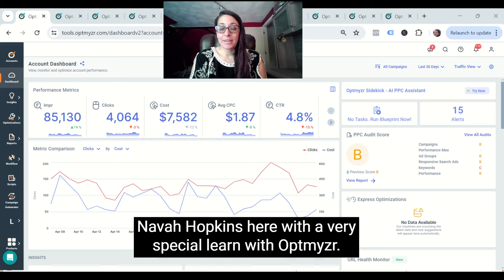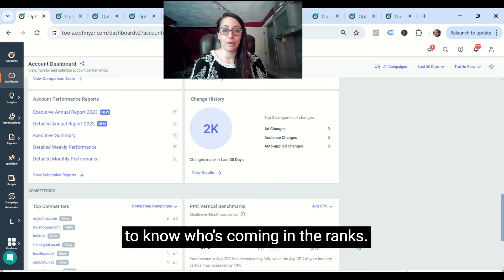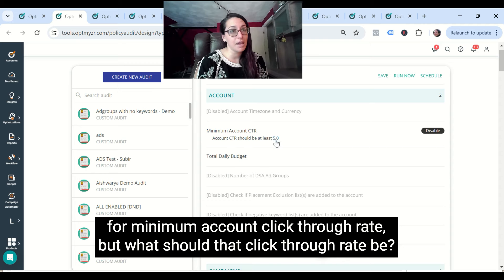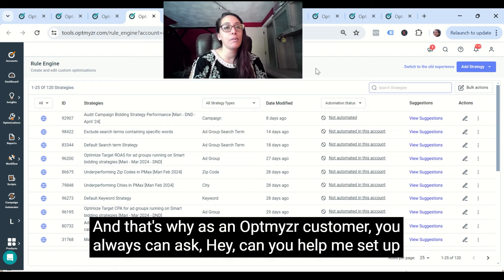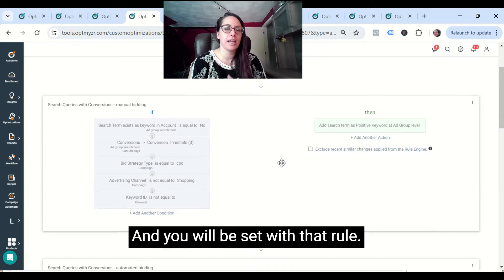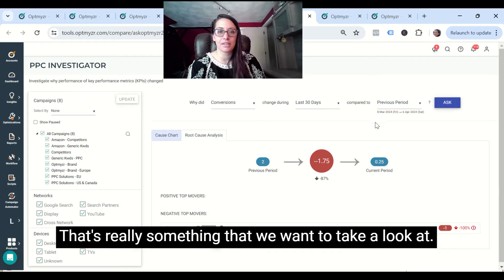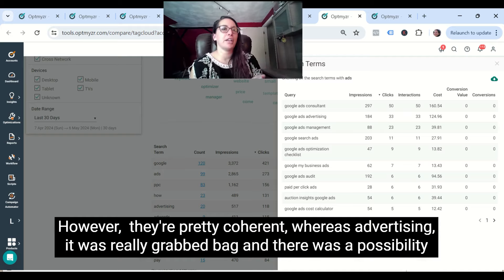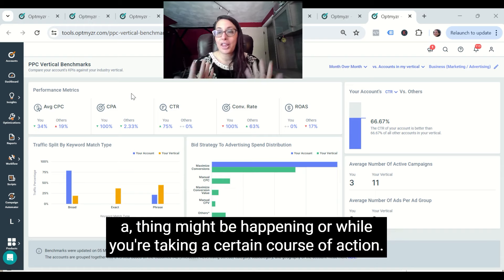Learn With Optmyzr: Building The Optmyzr Habit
Do you find it difficult to know what to work on or to get used to working in Optmyzr? We made a special LWO just for you!
Optmyzr helps thousands of advertisers save time and money, but it can be tough to build the Optmyzr habit. In this video we go over important tools and the PPC rules of engagement that inform them.